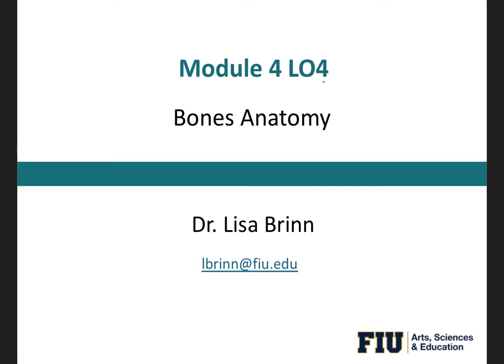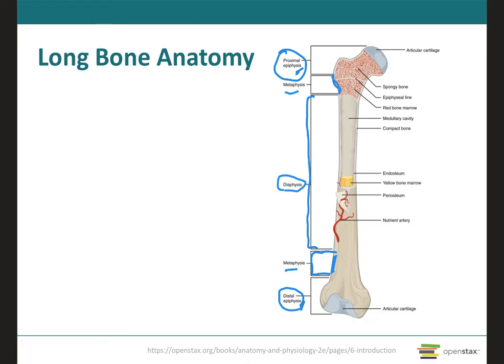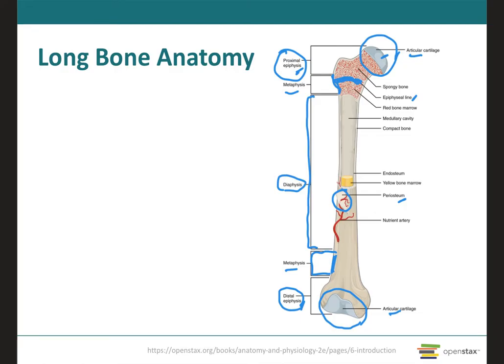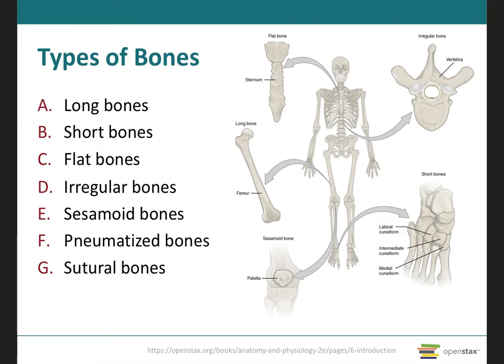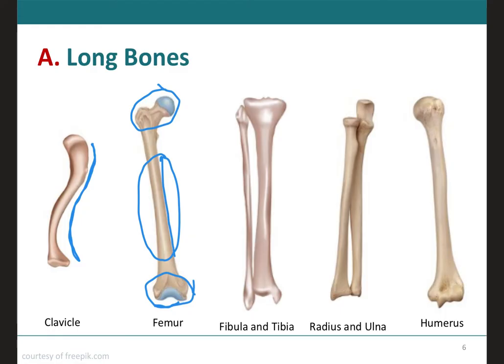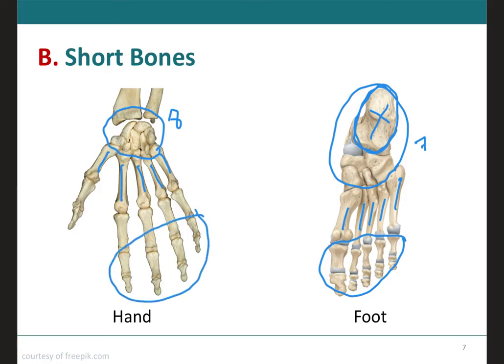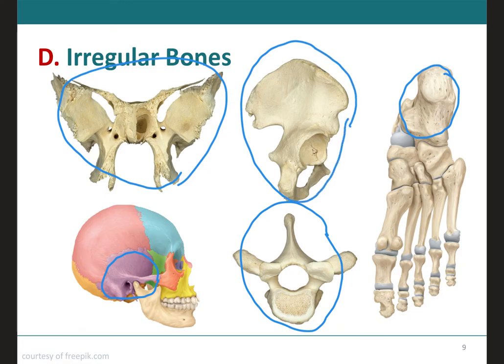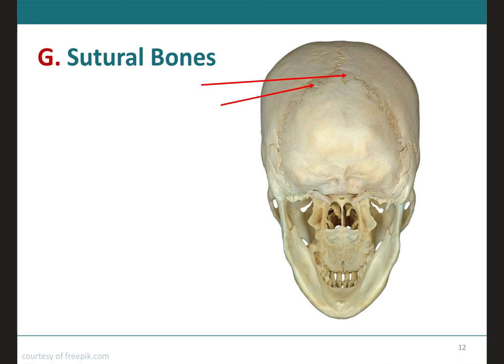A&P I Module 4 LO4 Bone Anatomy